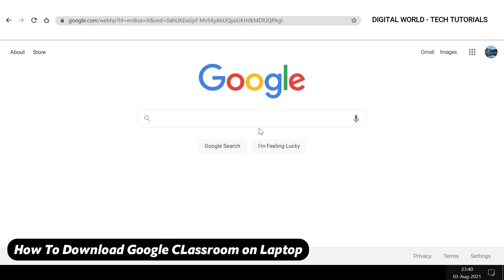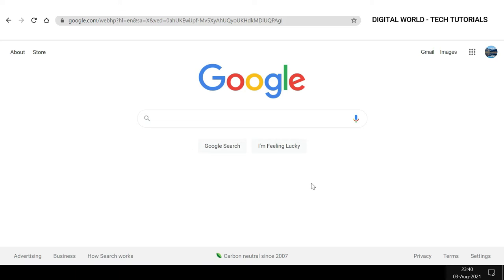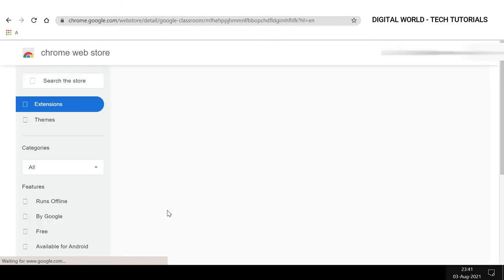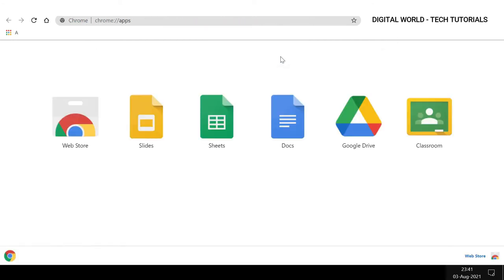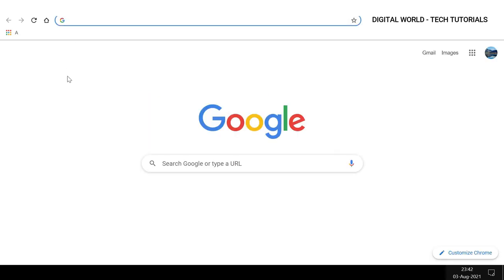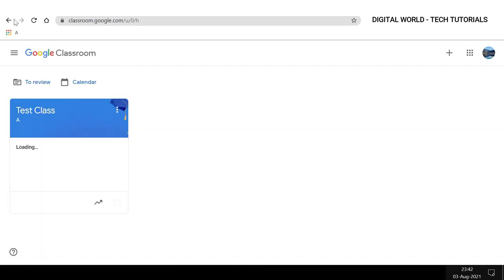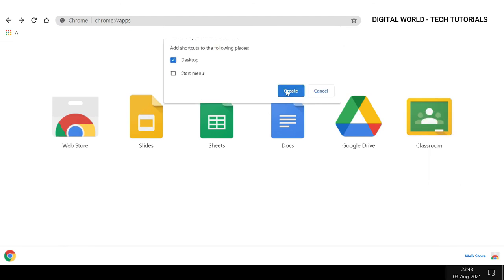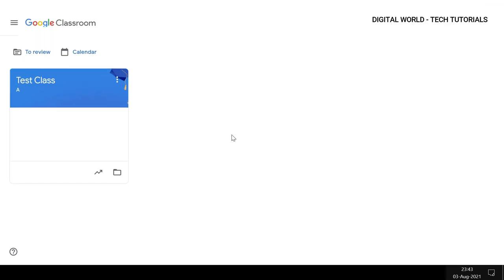How To Download Google Classroom on Laptop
Run the Google Classroom from your desktop shortcut after learning how to download and install Google Classroom on Laptop and Windows 10 PC
Online Tools We Use / Recommend
1.  Free Writing Assistant tool
2. Avast - The Best Anti-Virus
3.  Payoneer: Online Payment Solution
About Channel